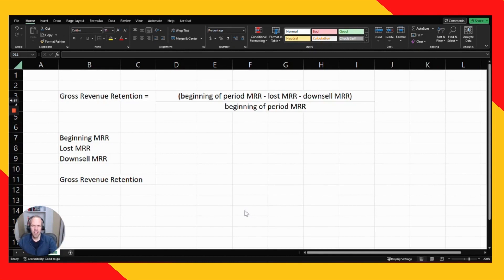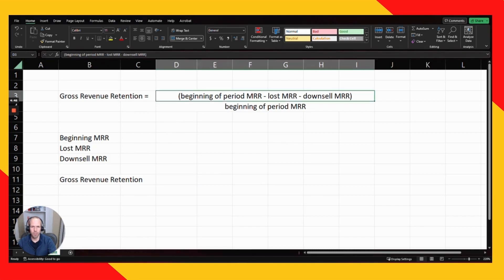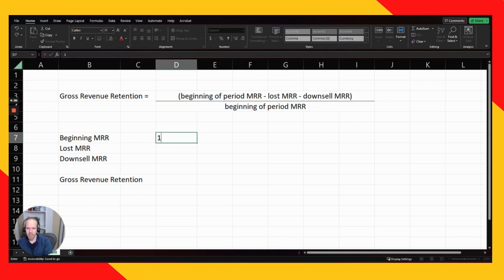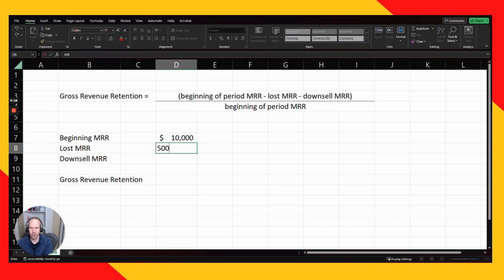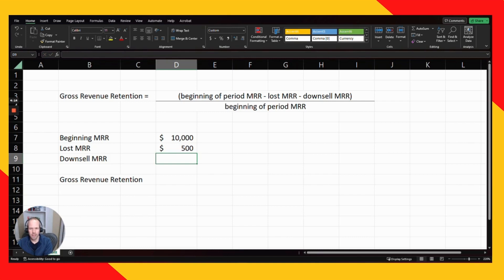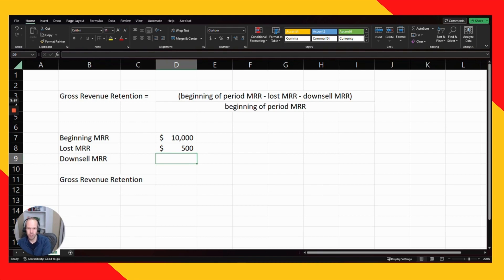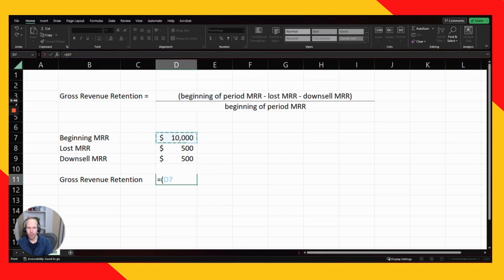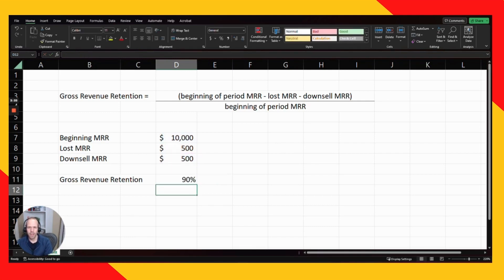SaaS / Software Key Performance Indicators (KPIs) - Gross Revenue Retention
SaaS Metrics - Gross Revenue Retention is a more refined version of logo retention and tells you a lot more about how well you are performing in retaining your customers for your SaaS business.  Instead of being focused simply on the number of logos you lose, this metric looks at revenue lost or retained as well as how down-sells impact your retention. This video shows you the calculation for gross revenue retention with an easy example of how to calculate it.